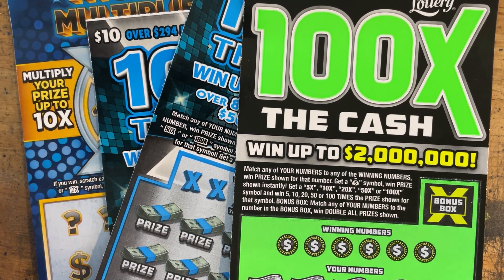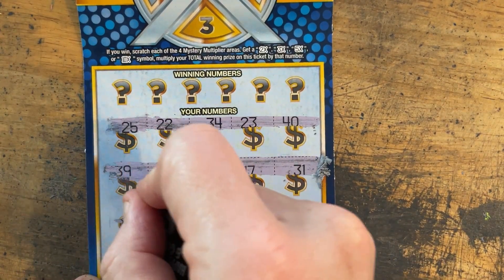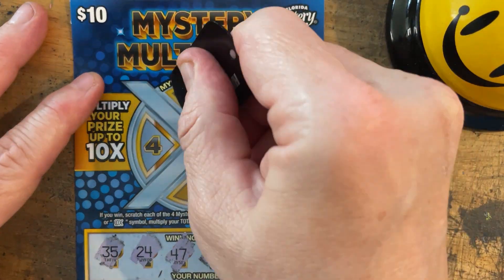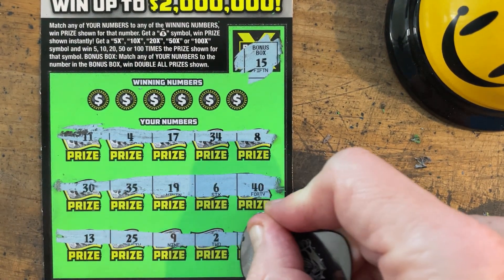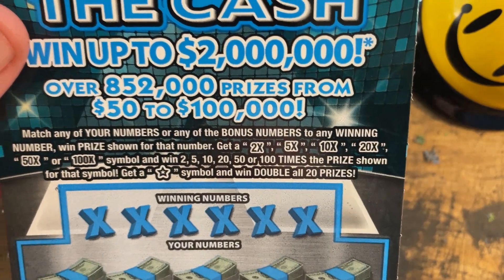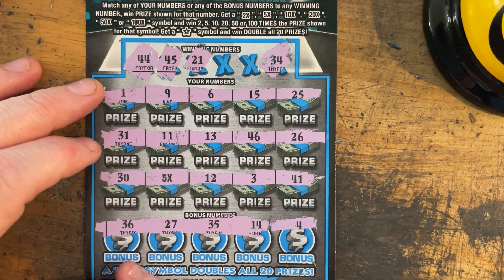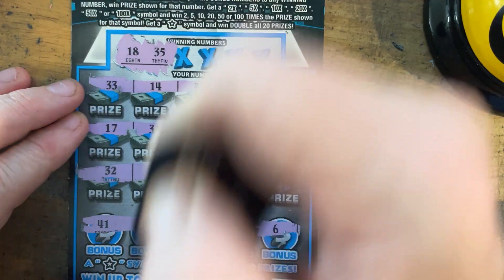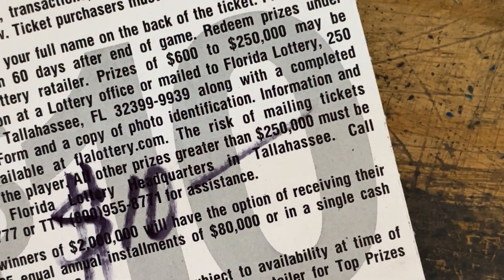$40 worth of Florida Lottery Scratch Offs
Thank you for visiting my channel! This channel is dedicated to my love of scratch-offs and slots! I'm located on the Treasure Coast of beautiful Florida!  Let me know your favorite Florida scratch-off cards and I'll make sure to pick them up!
New Videos Monday & Wednesday at 5pm EST Thank you, good luck, and have a great day!

Fun Mail:
Rise N Scratch (Mary R)
10380 SW Village Center Drive #278